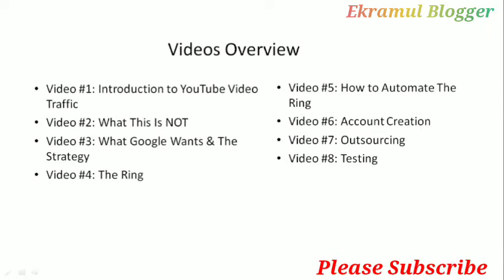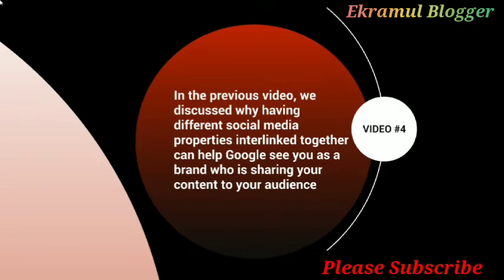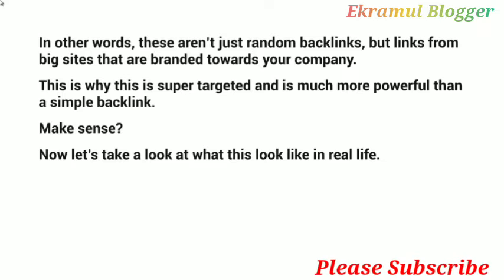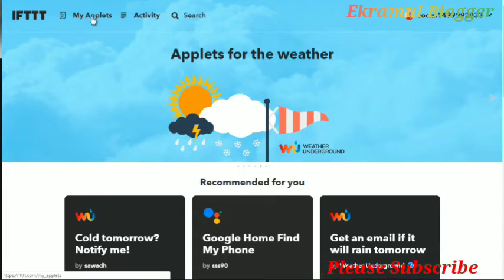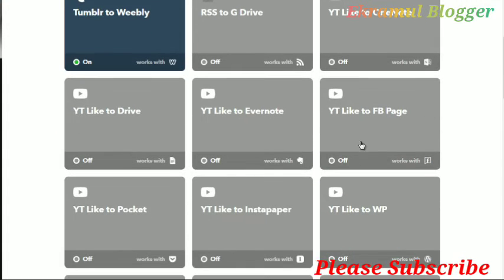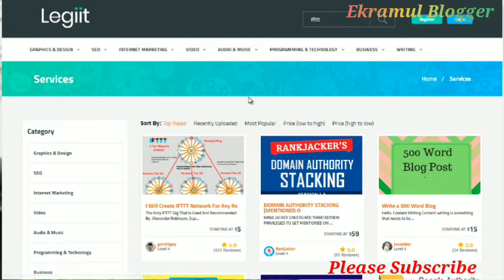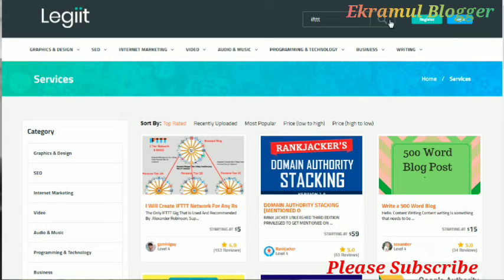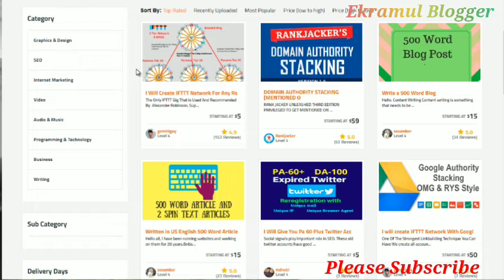Earn 500 USD YouTube SEO | Earn 500 USD From the YouTube Channel SEO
আমি আমার চ্যানেলে প্রত্যেকদিন রাতে বা একদিন পরপর রাতে ভিডিও পোস্ট করি।

আর হ্যাঁ যদি কারো কোন ভিডিও কোর্স এর প্রয়োজন হয় তাহলে নিচে দেওয়া কন্টাক্ট ডিটেলসে আমার সঙ্গে যোগাযোগ করবেন পেয়ে যাবেন সেই ভিডিও করুন খুব কম মূল্যে লাইসেন্সের সঙ্গে পেয়ে যাবেন সেই ভিডিও। ধন্যবাদ

youtube থেকে কেমন করে টাকা ইনকাম করা যায়

मेरा चैनल का वीडियो अगर अच्छा लगे तो प्लीज

Amar channel ar video valo lagle please

Amar chanel a ai rakom Ferr courses at video niymit pete amar ai channel ta subscribe kore ball notification on kore rakhun jate ami video post korle apni amar all Video r notification peye Jan.👍

मेरे चैनल का वीडियो अच्छा लगे तो प्लीज लाइक कमेंट शेयर सब्सक्राइब करके नोटिफिकेशन ऑल कर दीजिए क्योंकि मैं जब भी वीडियो कोर्स इस चैनल पर पोस्ट करो आपको मिल जाए।

YouTube theke income kora jay
Facebook theke kemon kore income kora jay
online theke kemon kore income kora jay ghare bose

EARN Unlimited money Facebook ADD se taka kemon kore income karbo Sai video link. 👉👇👇👇

ऑन अनलिमिटेड मनी फेसबुक एड से कैसे पैसा कमाए फुल वीडियो कोर्स लिंक. 👉👇👇👇👇

यूट्यूब से पर दे पैसे इनकम किया जाए इस वीडियो को मैंने डाला अगर आप जाओ तो वीडियो भी देख लीजिए

Earn money daily 100$ YOUTUBE authority video course  💯 Free full video course LINK 👇

Youtube theke video lonce kore kemon kore taka income karbo Sai video link 👇

How to earn mone online
how to earn money 💸💰 youtube.
how to earn money Facebook.
how to earn money online work from home.
how to earn money full time job
how to earn money online part time job.
how to earn money online student.
How to earn money block.
How to earn money YouTube authority video course.

MY GEARS ...

5.VOICE OVER
6.Computar Set
7.Power Bank

UOUR QUERIES=👇

How to earn money internationally
How to earn mone worldwide
How to earn many blogger
How to earn blogger/Blog
Earn money online
How to earn YouTube Business
Earn money
How to earn YouTube monetization
make money online 2022
Make money with bloggear.
Starting a blog.
Blogging tips.
Blogging for beginners.
Blog course video.
Blog course video 100% Free.
Youtube authority video course.